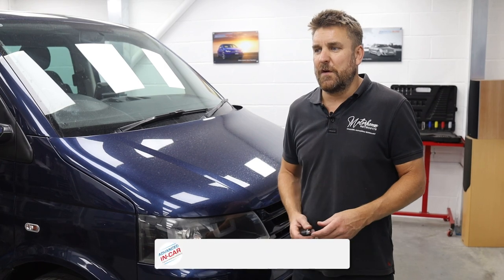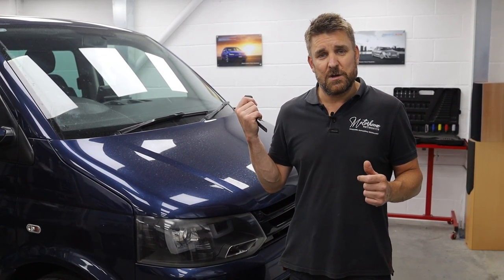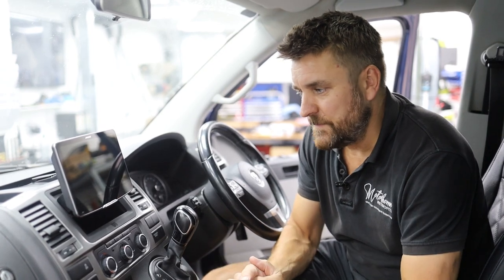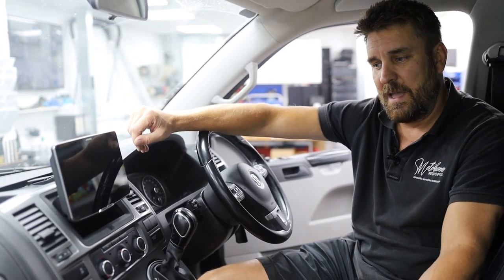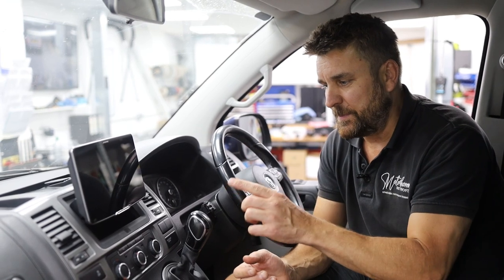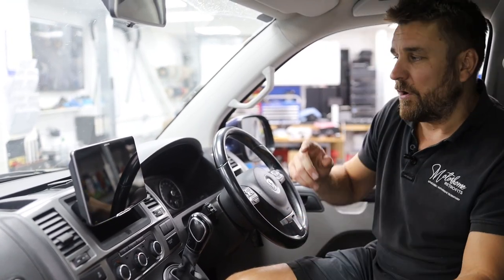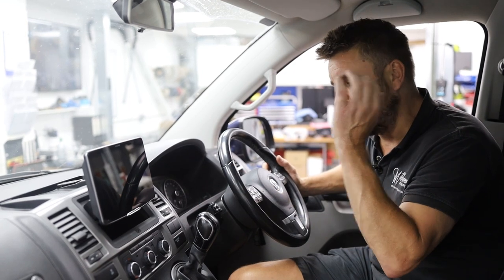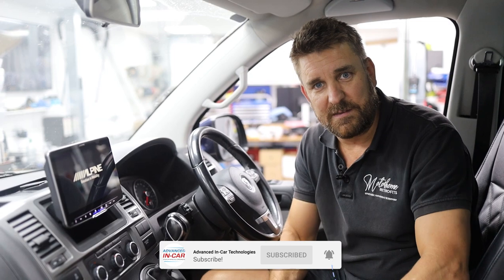A Quick Demo & Overview showing off the cool upgrades we completed in this VW T5.1 Transporter!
Within this video we demonstrate the cool upgrades we have made to this VW T5.1 including the Alpine (Halo 9), Audison Component Speakers, Alpine 8" Under Seat Subwoofer & DSP Amplifier along with Stage 1 Sound Deadening plus a Dual USB Charging port in the glove box.

Nice little transformation for this T5.1 bus with some cool mod cons...